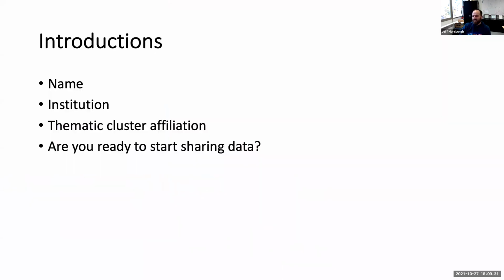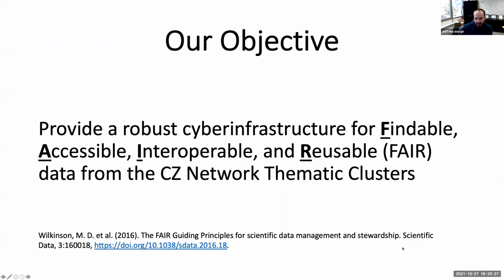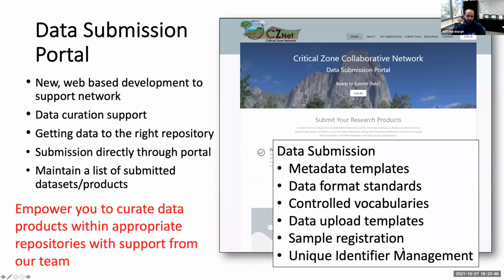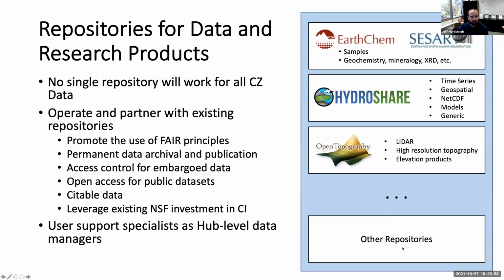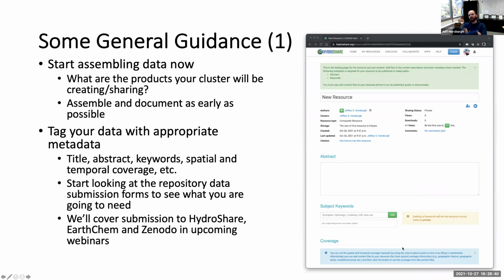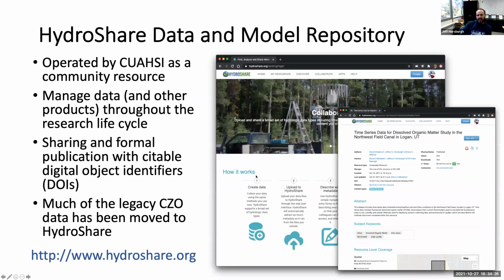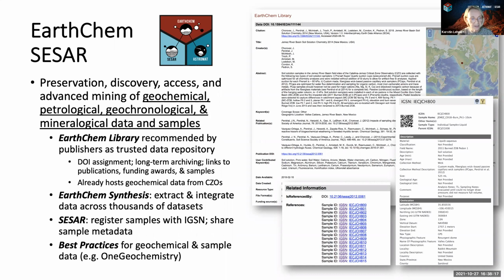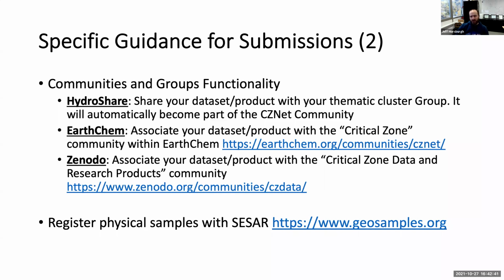Data Management Mini Workshops and Data Help Sessions: Interim Data Submission Guidance